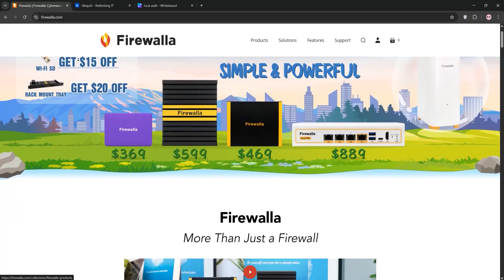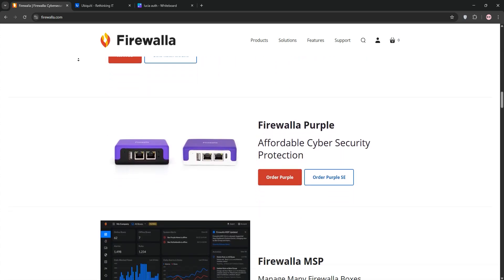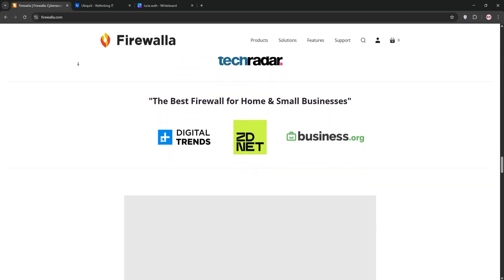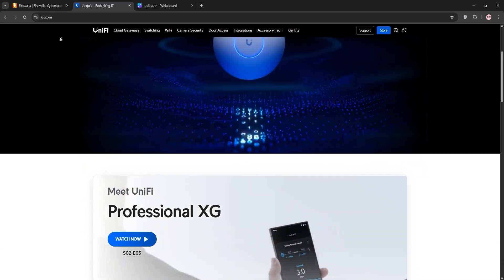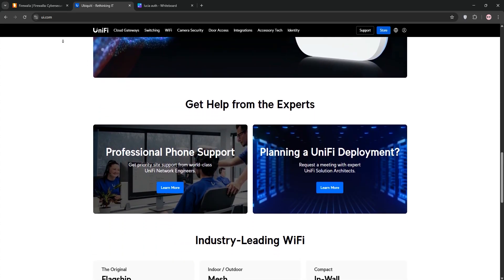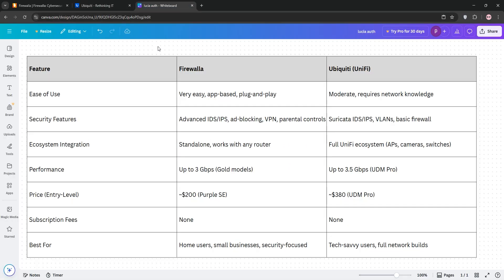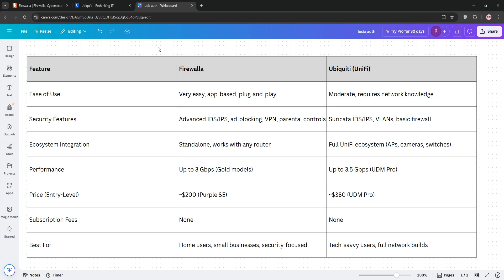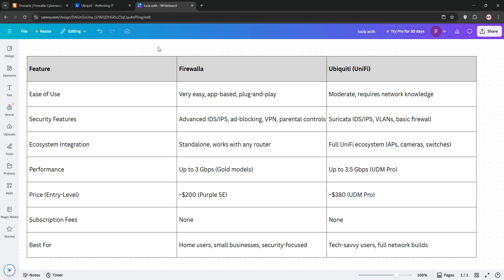Firewalla Vs Ubiquiti | Which Network Security System is Most SECURE in 2025?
Dive deep into the world of network security with our comprehensive comparison of Firewalla and Ubiquiti. From key features to pros and cons, we leave no stone unturned. Discover which one reigns supreme in terms of functionality, ease of use, and overall performance. It's a tech showdown you won't want to miss! -